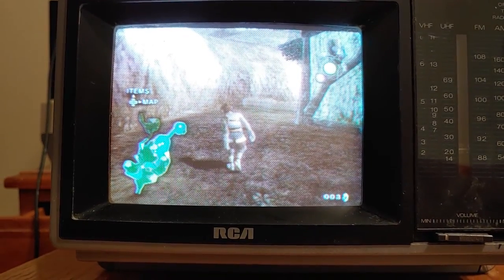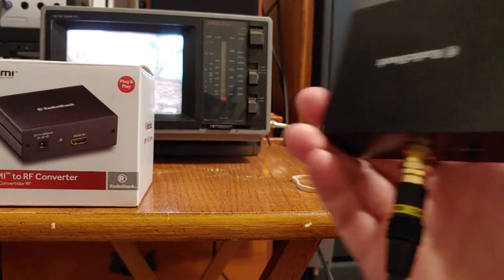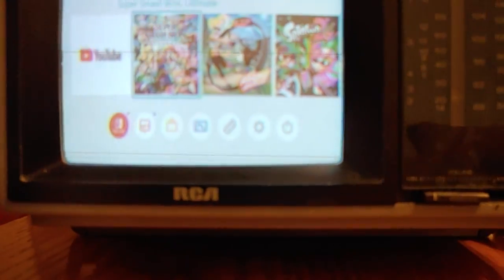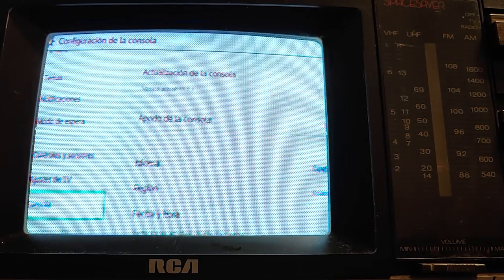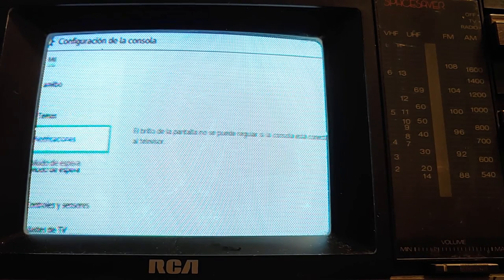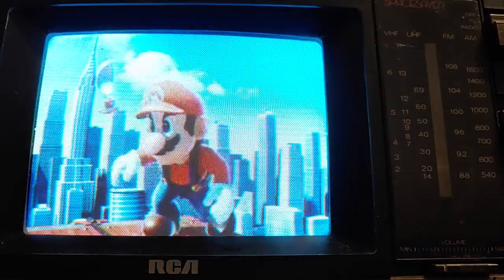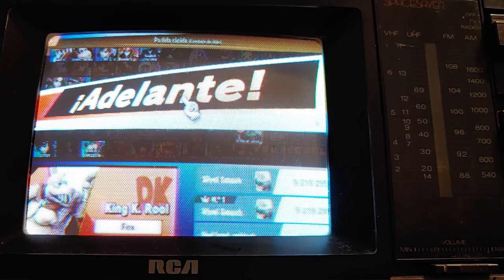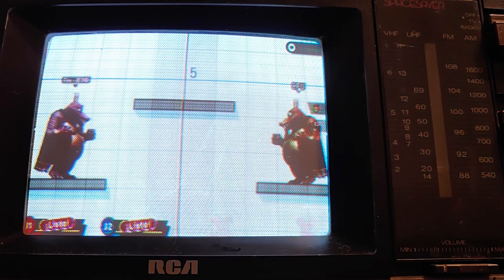Smash Bros. Ultimate on Mini Color CRT!